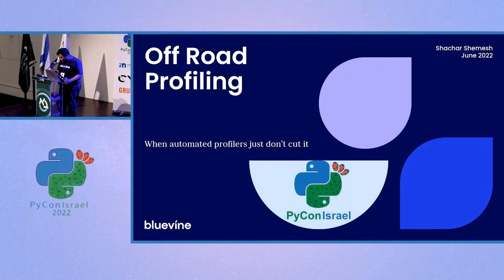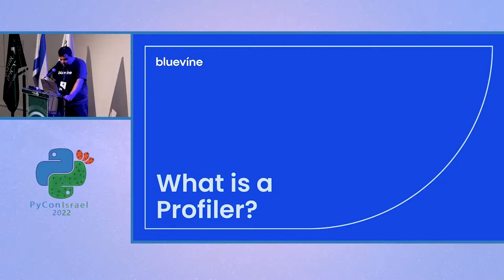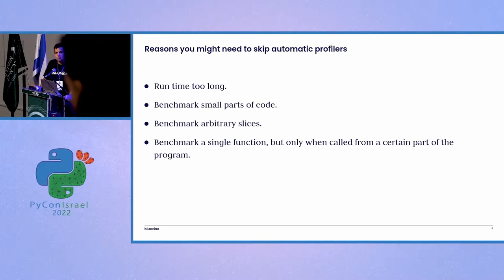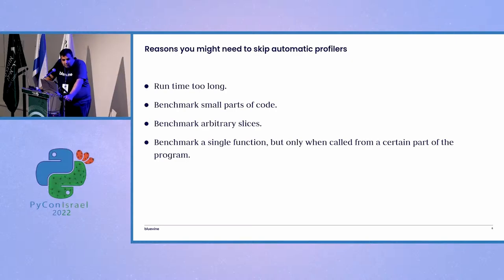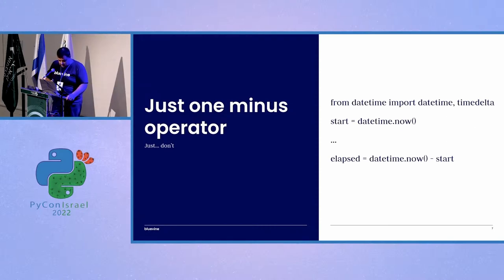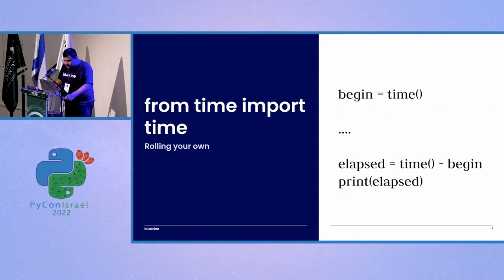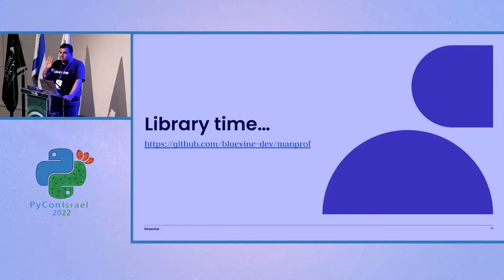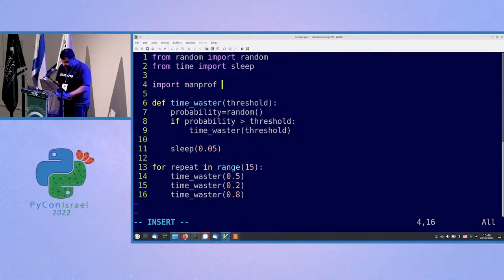Shachar Shemesh - Off road profiling - when the automated profilers just don't cut it.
When long running jobs are too long running jobs, profilers help us understand where it is that our code spends its time. I present a technique for manually guided profiling for cases the automatic tools cant' help.

Automatic profiling is great. You just run your code, as you normally do, and get a nice graph of where your CPU spends its time while you're waiting for a job to finish.

Except, sometimes the automatic tools can't help. Maybe something in your work load doesn't agree with them. Maybe they make your already long running job run so much longer that it's impractical to run it properly. Maybe you're only interested in profiling a small part of your code, and profiling the whole thing would create too much noise to be useful.

In this lecture I'll go over what I did when faced with such a problem. I'll detail the technique I used to determine where the time is spent. This is a manually guided profiling, i.e. the programmer decides which areas to measure.

We'll also handle the more complicated cases. In particular: * Short functions that get called a lot. * Preventing double accounting when one measured function calls another measured function. * How to present your data when you need to "sell" the need to fix a problem.

Last, but not least, I'll present an easy way for you to incorporate this technique into your own Python code.

Session language – English Target audience – Developers